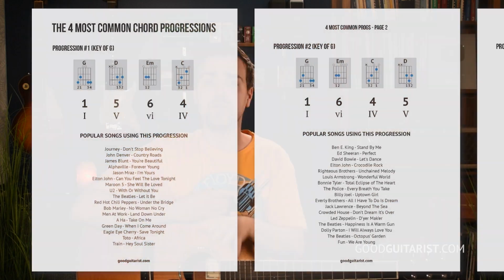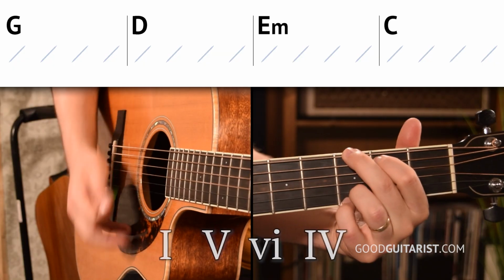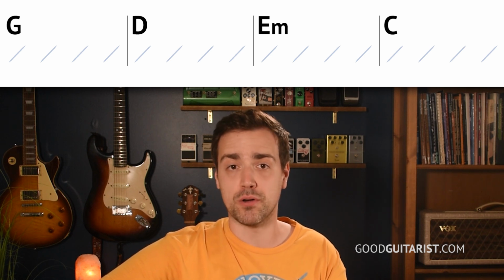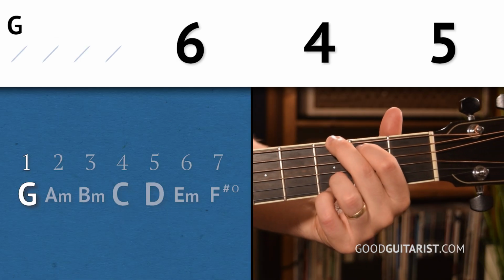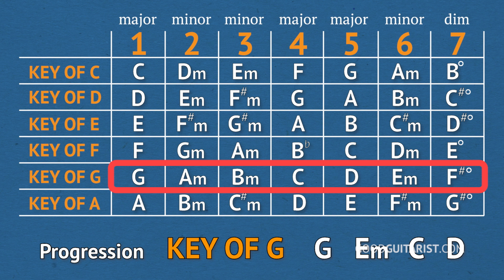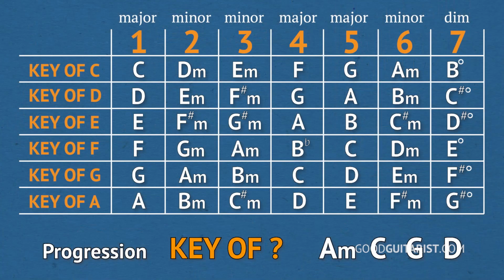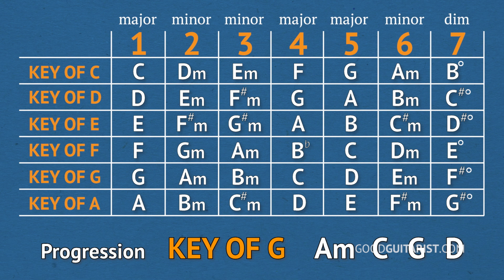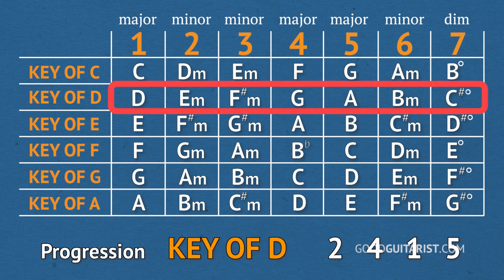4 COMMON CHORD PROGRESSIONS EVERY GUITARIST SHOULD KNOW + Nashville Number System FOR BEGINNERS!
In this lesson, I'm going to teach you the 4 most common chord progressions that you can use to play by ear, write songs, play in any key and more. I'll also show you the Nashville Number System in an easy way, so even as a beginner you can get the most from these easy chord progressions on guitar!

These basic chord progressions are found in thousands of hit songs and practicing them will not only improve your chord switching ability, but also help you begin to build your ear. Being able to play by ear basically entails recognizing chord progressions, and these 4 are a great start as you'll find them all over the place!

Once you can play one of these progressions, you could simply hum a melody and the songwriting process will begin! The possibilities are literally endless, especially once you add in the easy theory that I'm going to teach you, that will allow you to use these progressions in any key. If you've ever wondered what those roman numerals are for, this lesson will show you in an easy-to-understand way that'll give you PRACTICAL knowledge and immediate ability to use what you've learned.

► "Fingerpicking Mastery" covers everything from the most basic motions to the most useful fingerstyle patterns on guitar

0:00 - INTRO
1:00 - What Is A Chord Progression?
1:35 - Why Learn Chord Progressions?
3:42 - #1) THE Most Common Progression
5:06 - Difference In "FEEL"
6:16 - Essential Theory: Nashville Number System
11:21 - #2) Doo-wop Progression
13:21 - #3) Country Time!
15:15 - #4) Feelin' Minor
17:12 - Farewell Message

Before we learn any of these incredibly useful progressions, I'd like to answer a couple of questions that you might have.

What is a chord progression?

A chord progression is simply a sequence of chords that sound good together. We can get theoretical, and we do in the video a little bit, but that's really all there is to it.

Why learn chord progressions?

They are the basis for all your favorite songs. And if you want to create your own music, they're an amazing starting point. They're also great for learning how to play by ear. This is one of the most fundamental parts of becoming a solid musician.

Progression 1: G D Em C

The first chord progression that I want to cover is literally the most common. progression. ever. Here is just a short list of songs that you would find using this chord progression:

Journey - Don't Stop Believing
John Denver - Country Roads
James Blunt - You're Beautiful
Jason Mraz - I'm Yours
Elton John - Can You Feel The Love Tonight
Maroon 5 - She Will Be Loved
The Beatles - Let it Be
Red Hot Chili Peppers - Under the Bridge
Bob Marley - No Woman No Cry

Trust me, there are 1000s of popular songs that contain these chords in this sequence!

Now, the difference between all those tunes, is the feel, the speed of the song, the intensity at which you play it and, also, the strumming pattern. Another difference between these songs is the key.

We can play this chord progression in any key - it'll use different chords in each key - but it still has the same signature sound. One of my main focuses in this lesson is to teach you how to change chord progressions from one key to the next, using the Nashville Number System. It's one of the most powerful tools in music. If you ever learn one thing about theory, this should be it.

The three remaining chord progressions are all incredibly useful in their own right.

Progression 2: G Em C D

Ben E. King - Stand By Me
Ed Sheeran - Perfect
David Bowie - Let's Dance
Righteous Brothers - Unchained Melody

Progression 3: E A E B7

Johnny Cash - I Walk The Line
CCR - Down On The Corner
Buddy Holly - Every Day
Chuck Berry - Johnny B. Goode
The Little Mermaid - Kiss The Girl

Progression 4: Am C G D

Green Day - Boulevard of Broken Dreams
The Crannberries - Zombie
The Who - Behind Blue Eyes
Gary Jules - Mad World